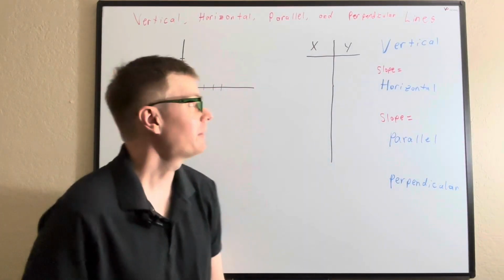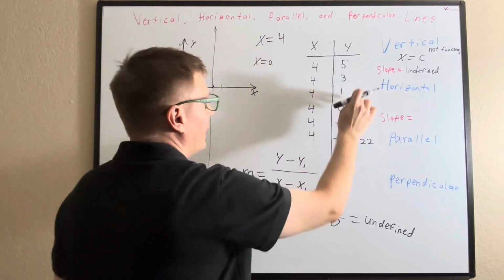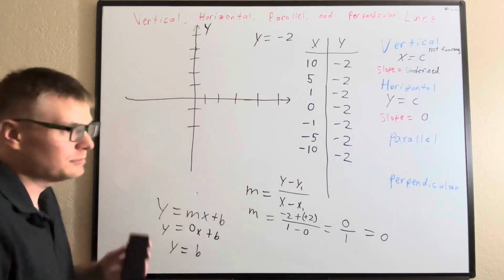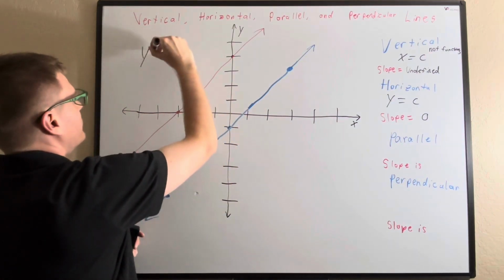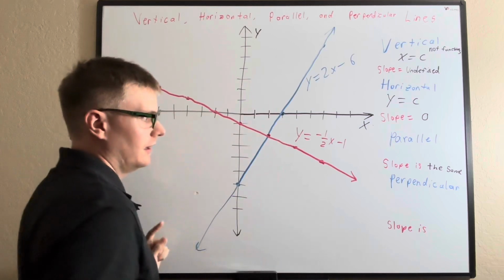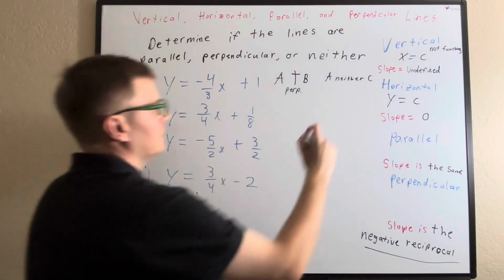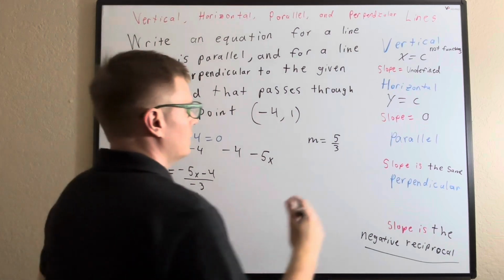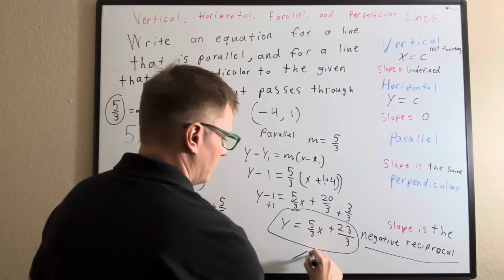Vertical, Horizontal, Parallel, and Perpendicular Lines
I go over vertical and horizontal lines, and then I discuss what makes 2 lines parallel, perpendicular, or neither.